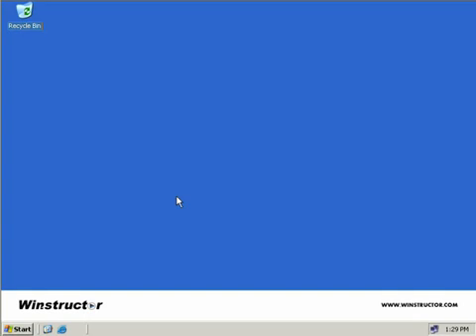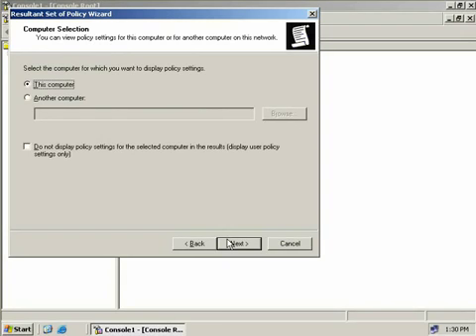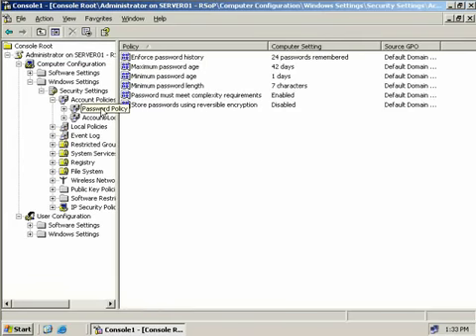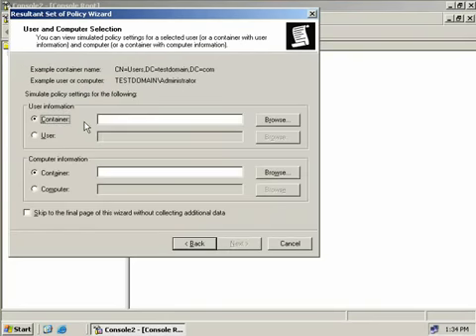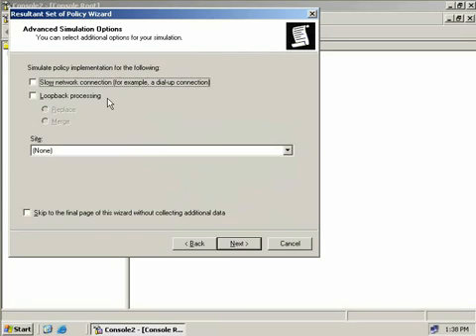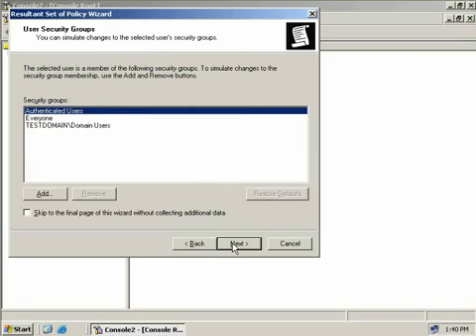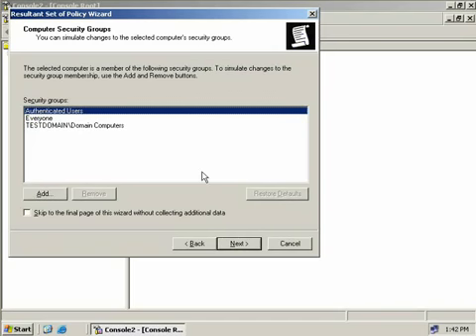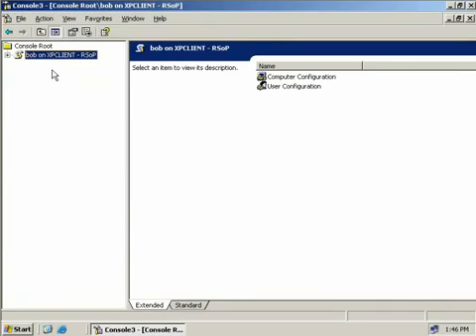37 Resultant Set of Policy RSOP wmv